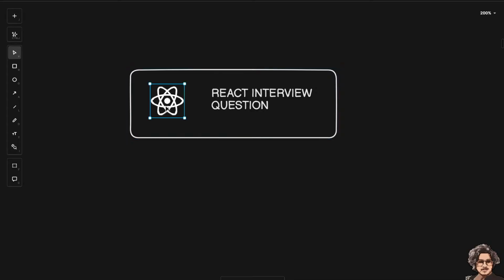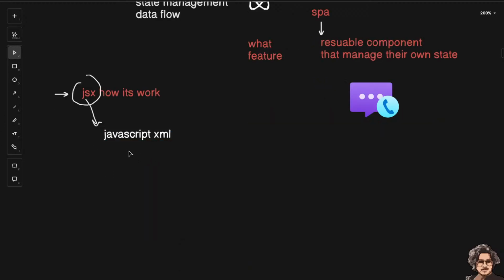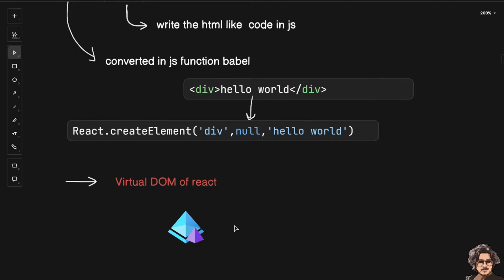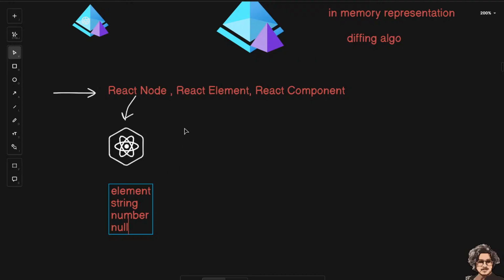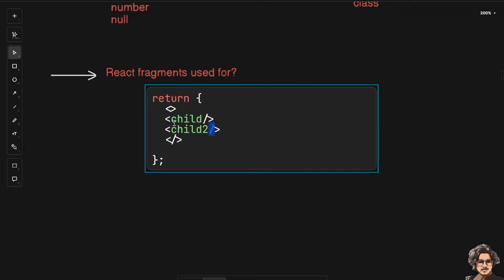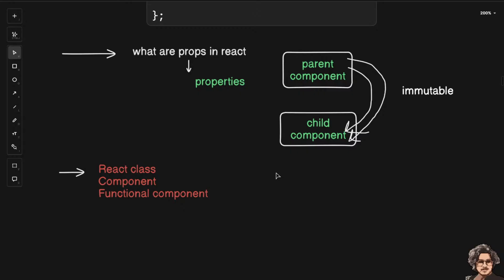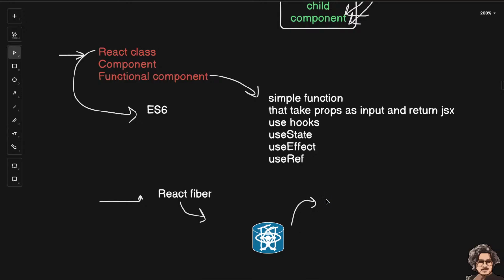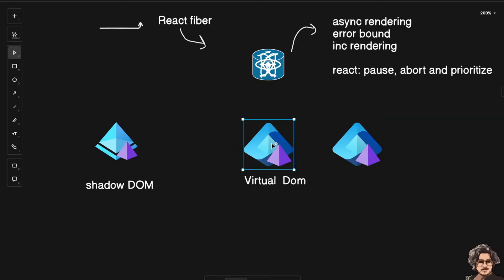React Interview Question | Day-1